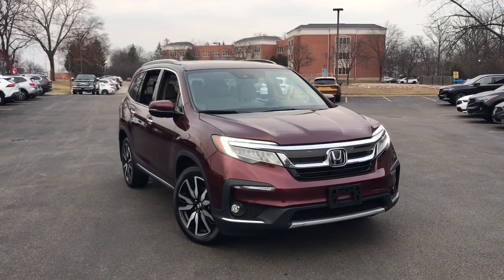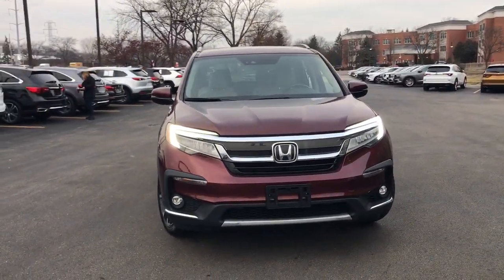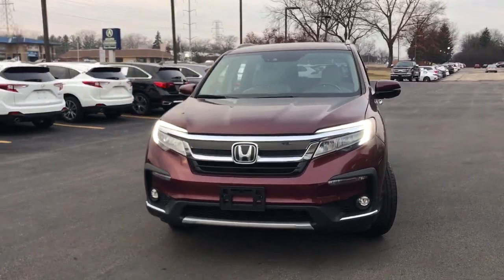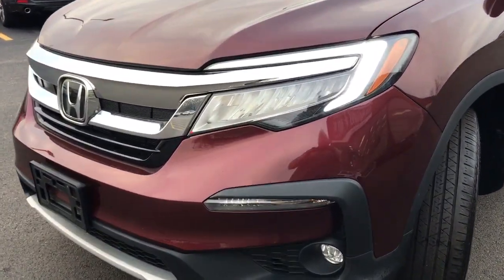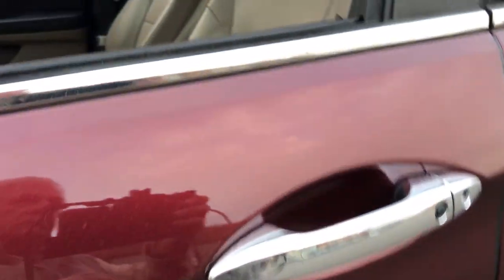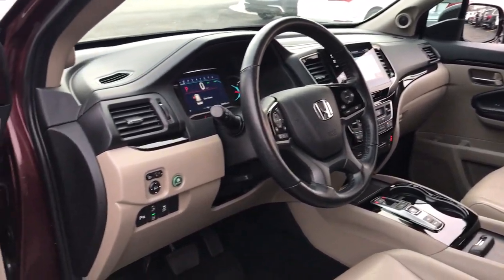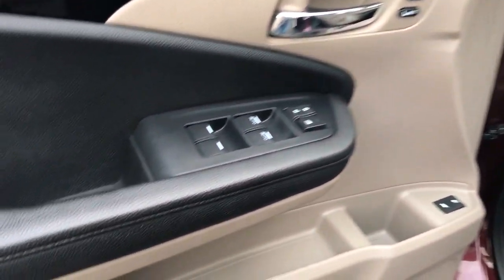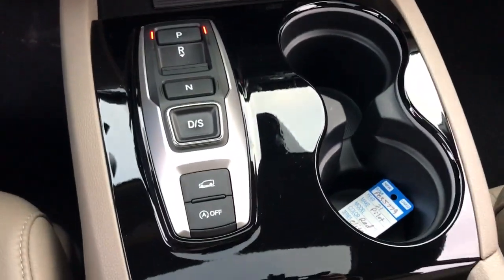2021 Honda Pilot Highland Park, Northbrook, Deerfield, Buffalo Grove, Glenview P035779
Deep Scarlet Pearl Used 2021 Honda Pilot Elite available in 2699 Skokie Valley Road, Highland Park, Illinois at Acura Highland Park. Servicing the Highland Park, Northbrook, Deerfield, Pablo Grove, Glenview, area.

2021 Honda Pilot Elite - Stock#: P035779

Acura Highland Park
2699 Skokie Valley Rd

New Price! Deep Scarlet Pearl 2021 Honda Pilot Elite AWD 9-Speed Automatic 3.5L V6 24V SOHC i-VTEC Adaptive Cruise Control Apple Carplay/Android Auto Automatic Emergency Braking Backup Camera Blind Spot Monitor Cooled Seats Keyless Start Lane Departure Warning LED Headlights Leather Seats Memory Seat Navigation System Premium Sound System Rear Seat Entertainment Remote Start Third Row Seating Sunroof/Moonroof Honda Sensing AWD 10 Speakers Brake assist Entertainment system Exterior Parking Camera Rear Forward collision: Collision Mitigation Braking System (CMBS) + FCW mitigation Fully automatic headlights Heated & Ventilated Front Bucket Seats Heated front seats Heated rear seats Heated steering wheel Honda Satellite-Linked Navigation System Lane departure: Lane Keeping Assist System (LKAS) active Memory seat Perforated Leather Seat Trim Power driver seat Power passenger seat Radio: 590-Watt Premium Audio System Rear air conditioning Remote keyless entry.brbrRecent Arrival! 19/26 City/Highway MPG